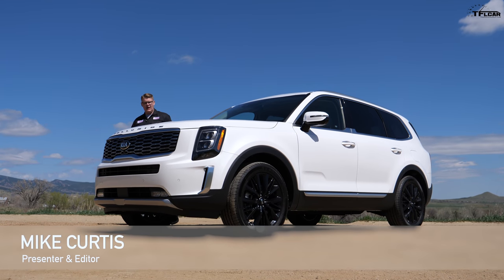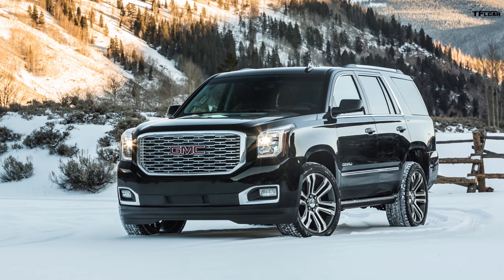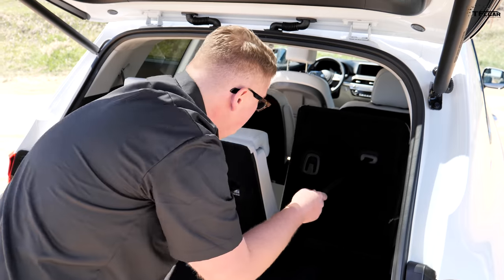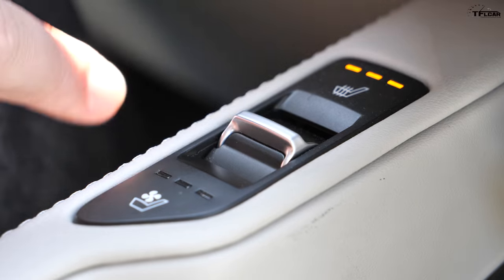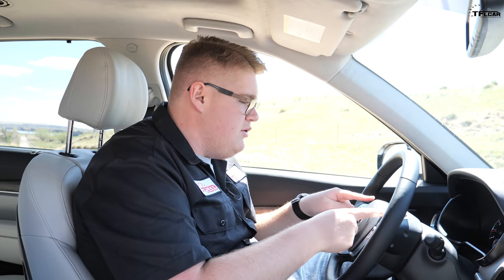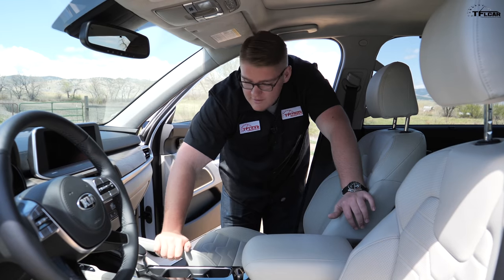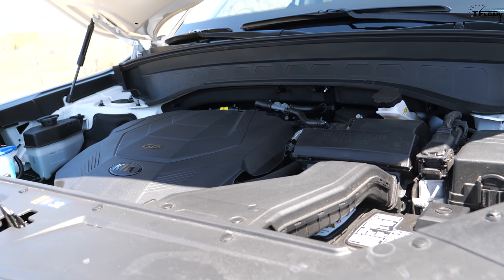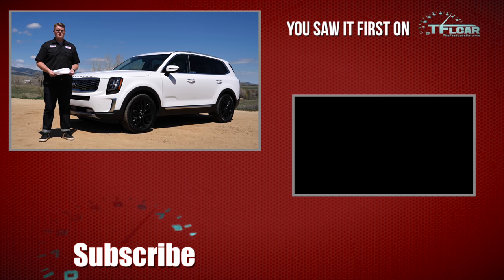Here Are 8 Things To Love About The 2020 Kia Telluride - And 2 Things That Need Improvement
) Mike takes you through some of his favorite, and least favorite features on the 2020 Kia Telluride. Could this be the best new 3-row SUV on sale?